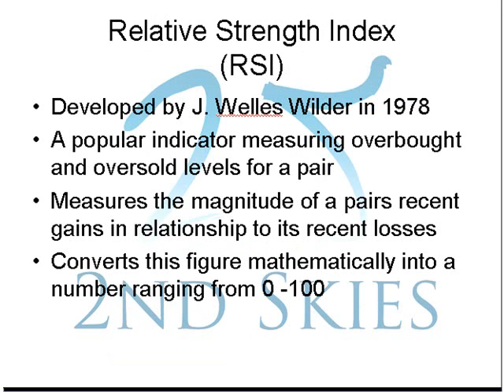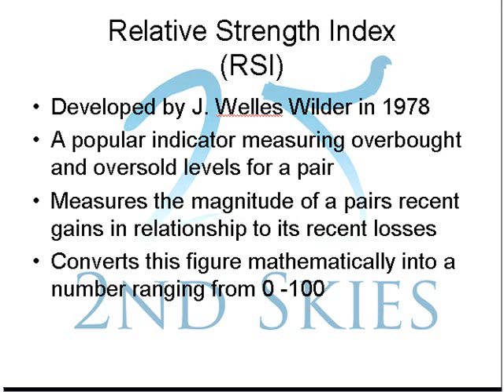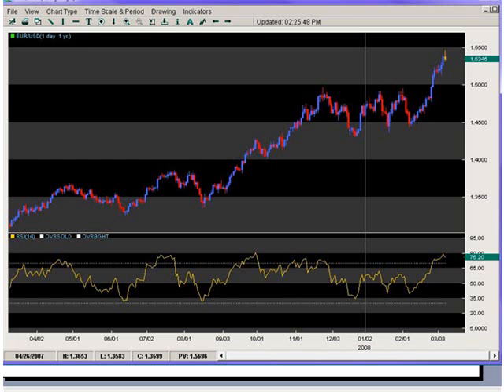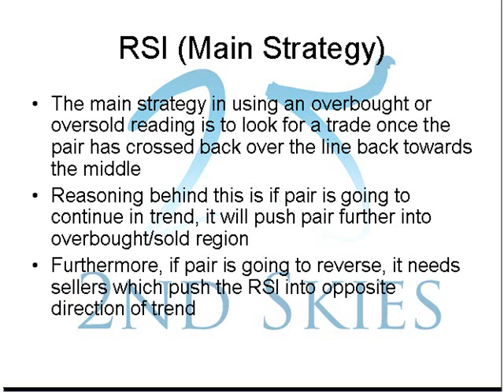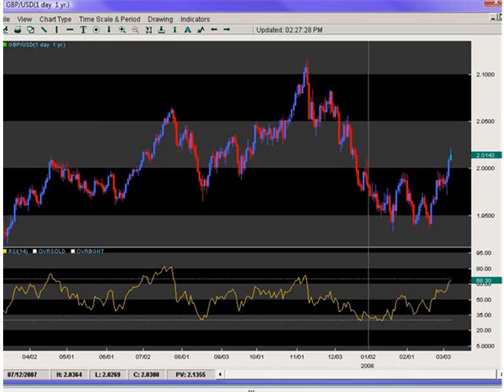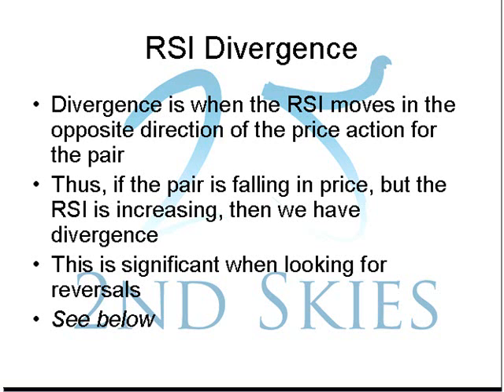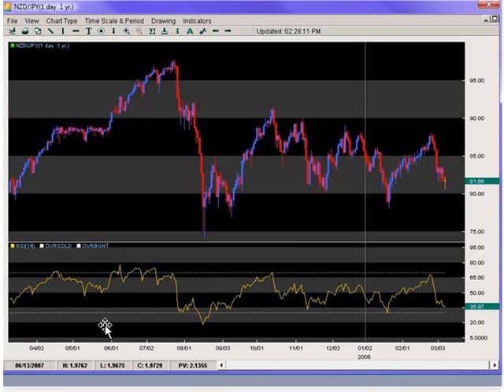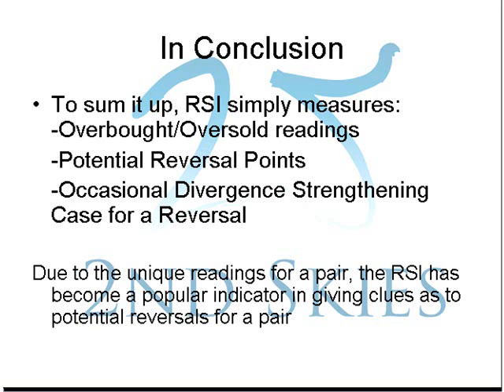RSI Basics (Relative Strength Index)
This video is focused on how to use the RSI, understanding its construction, general strategies, how to apply divergence, and what its telling us.